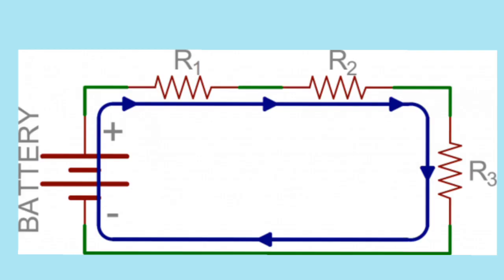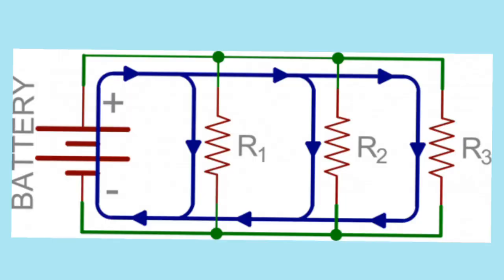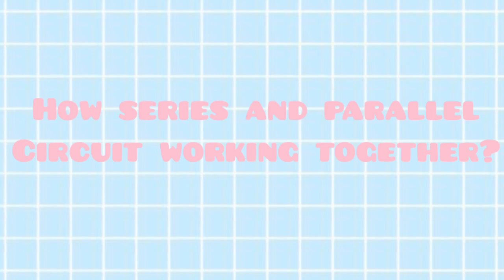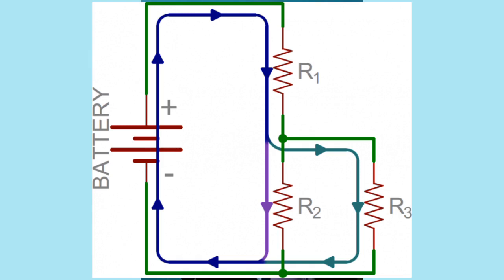Series and parallel circuits | Ayu Fitri Arahma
Series and parallel circuit-PFis19-2A-Ayu Fitri Arahma-32

There are two types of electric circuits, the series and parallel circuit.
Series Circuits Defined Two components are in series if they share a common node and if the same current flows through them.
The basic idea of a “series” connection is that components are connected end-to-end in a line to form a single path through which current can flow.
Parallel Circuits Defined If components share two common nodes, they are in parallel.
The basic idea of a “parallel” connection, on the other hand, is that all components are connected across each other’s leads.

Materi rangkaian seri dan paralel diatas saya jelaskan dalam bentuk umum untuk memudahkan kita memahami step selanjutnya yaitu penggunaan dan pengaplikasian rumus. Jadi, dalam video tersebut merupakan penjabaran dari konsep bukan penjelasan rumus.

Video ini dibuat untuk memenuhi tugas mata kuliah Bahasa Inggris - Pendidikan Fisika yang diampu Ibu Viviana Lisma Lestari, M.Pd.